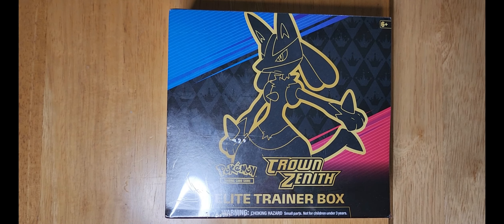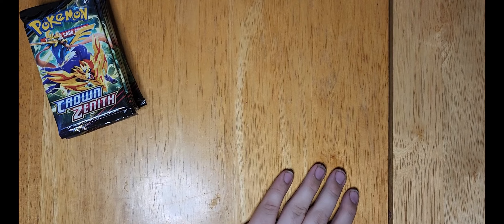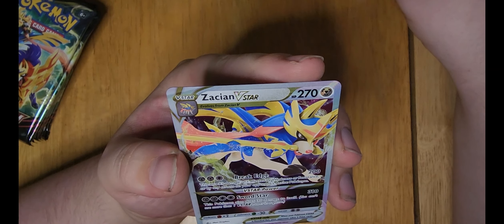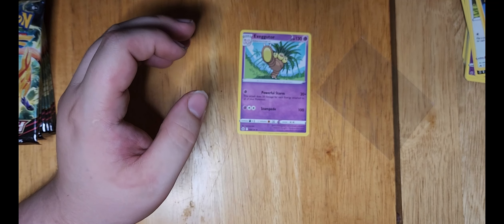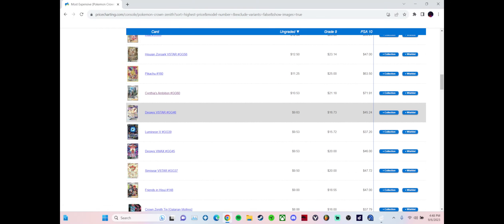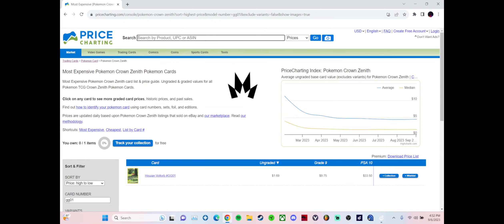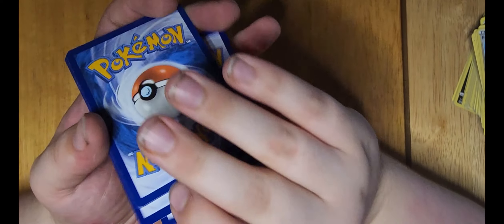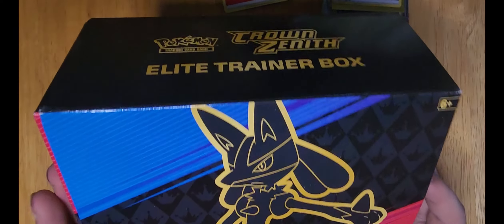crown zenith unboxing